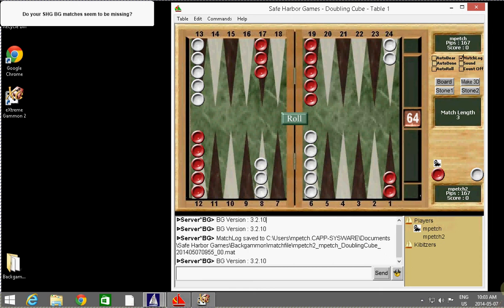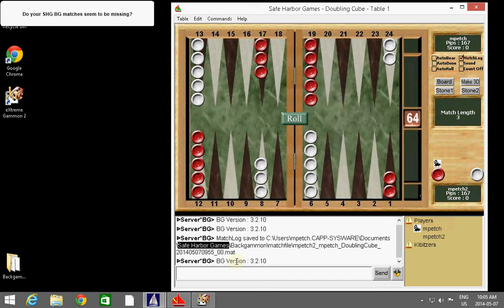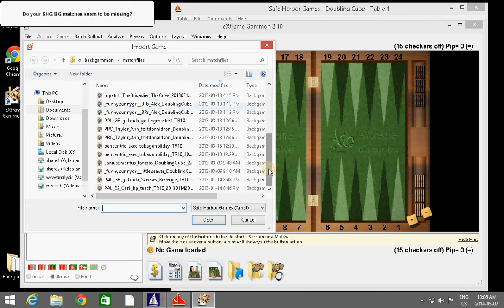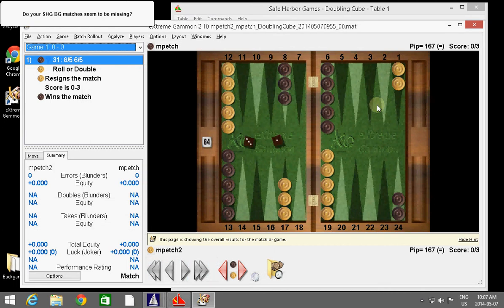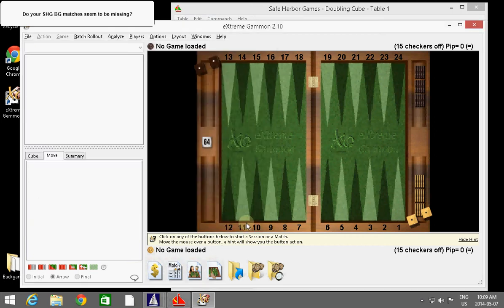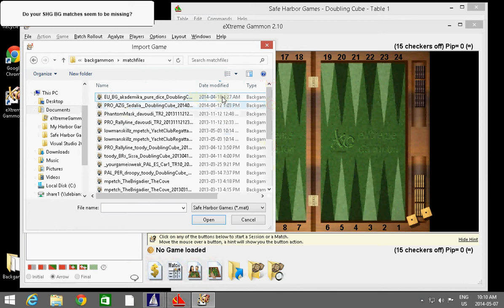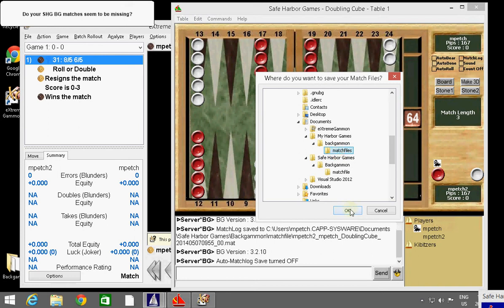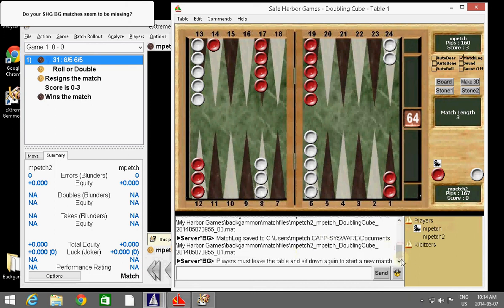Problems finding SHG saved match(.MAT) files in Extreme Gammon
Video help for those who can't get Extreme Gammon to see files saved by Safe Harbor Games SHG.